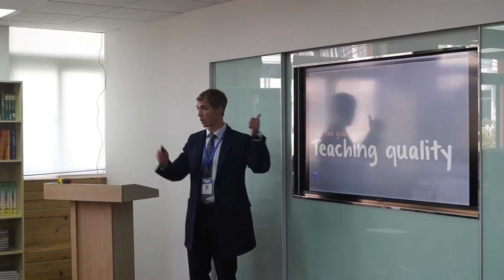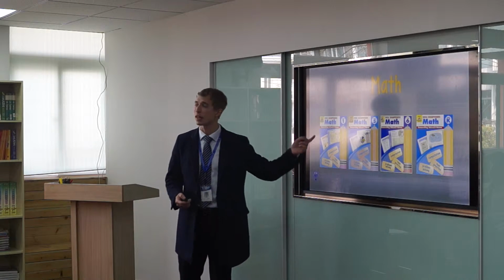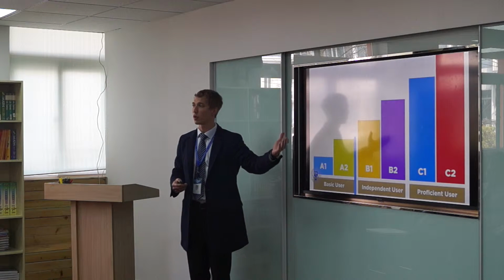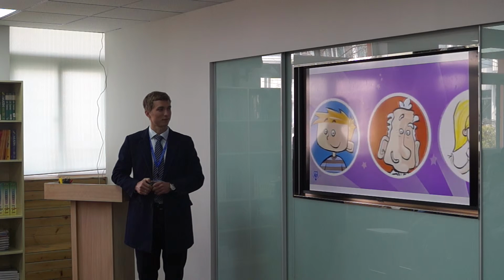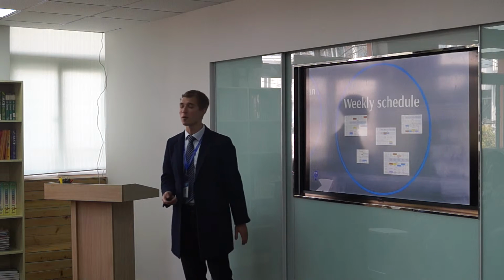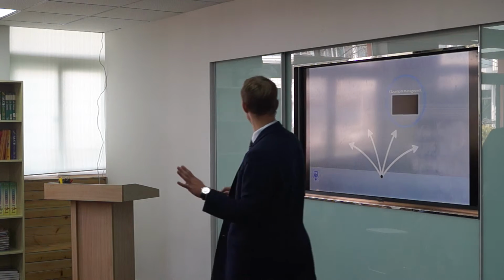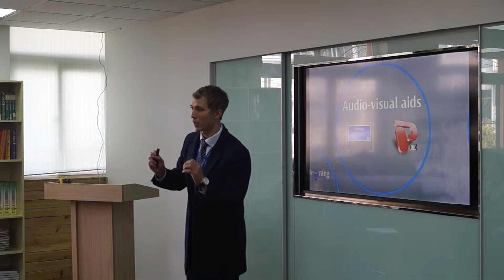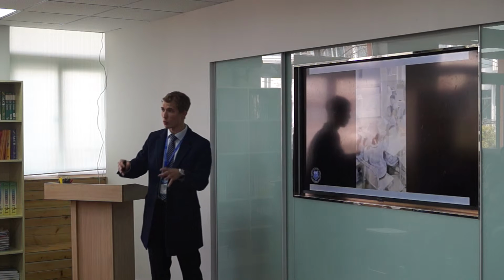Ways of Improving Teaching Quality at School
In this presentation we are talking about how to set objectives for a language course, conduct formal assessment of the results and, If needed, do some fine-tuning on the way.